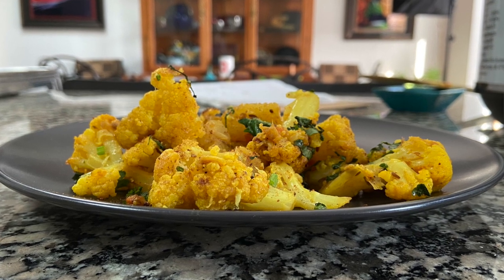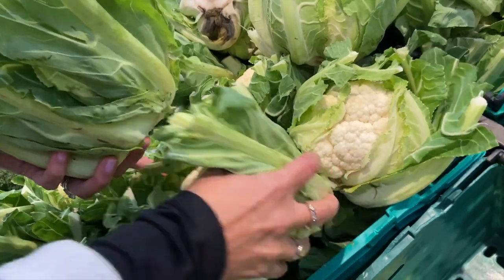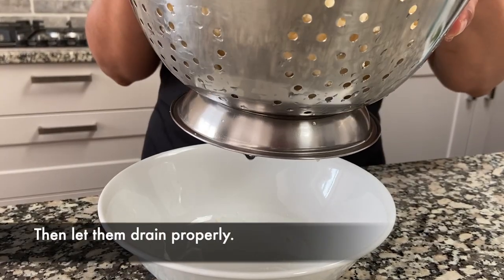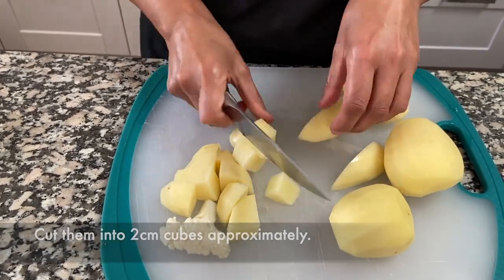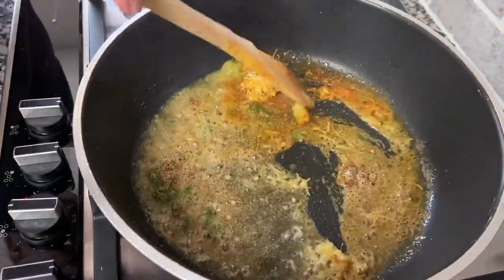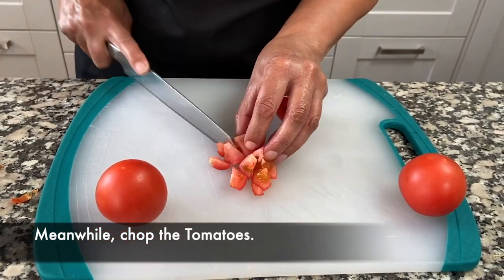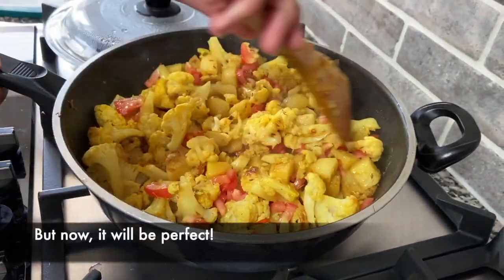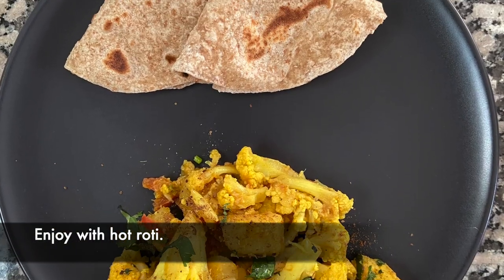Aloo Gobi | Cauliflower Potato Curry | Vegan Cauliflower Recipe | Potatoes & Cauliflower Curry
This video will show you how to make a simple and quick Aloo Gobi or Cauliflower and Potato Curry like I make it at home. I'll even show you how to pick out your cauliflower so that your curry tastes great.

This is a dry version of the curry, so if you like it saucy, feel free to add more tomatoes or even canned tomatoes! But try it this way first, as I'm sure you'll love it! It goes really well with my Gujarati Dal recipe so check that out if you haven't already.

⬇️⬇️⬇️⬇️ RECIPE BELOW  ⬇️⬇️⬇️⬇️

ALOO GOBI INGREDIENTS
·  1 Head of Cauliflower (800g)
·  4 Medium Potatoes (600g)
·  3 Small Chopped Tomatoes
·  1 Tbspn Ginger Paste
·  ½ tspn Green Chilies Chopped
·  ¼ tspn Turmeric
·  ¼ tspn Red Chili Powder
·  1 ½ tsp Coriander-Cumin Powder
·  1 ½ tspn Salt
·  ¼ Cup Oil
·  ½ tspn Cumin Seeds
·  ¼ tspn Hing (Asafoetida)
·  ½ tspn Garam Masala

Vas Master